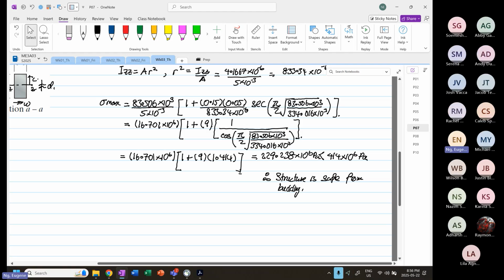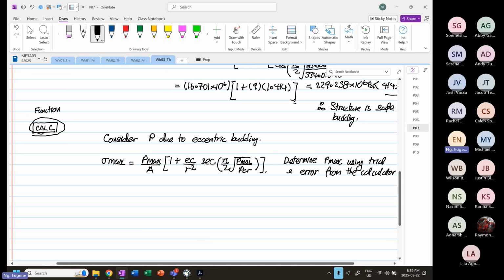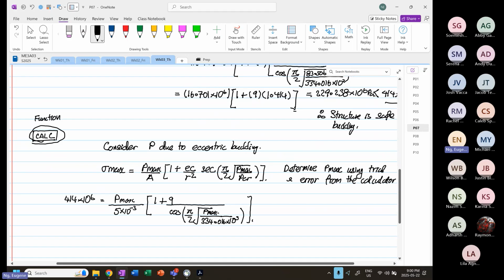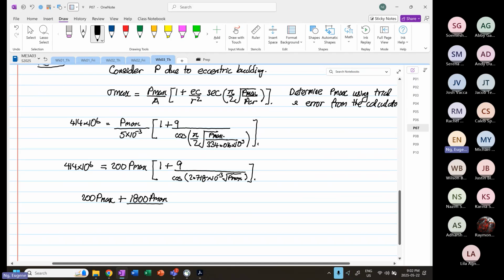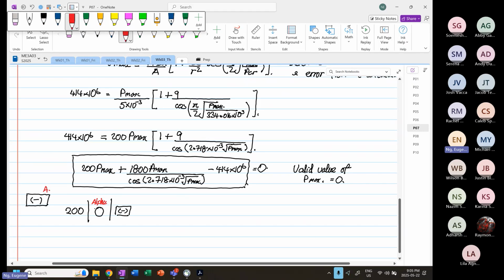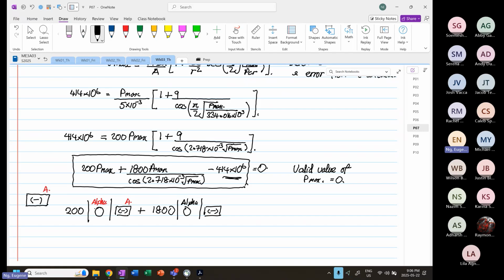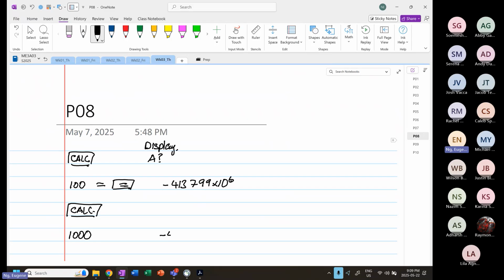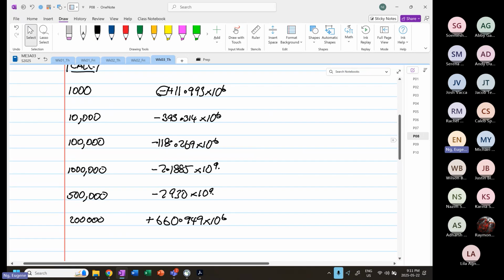Wk03 Thu P08: Eccentric Buckling Analysis